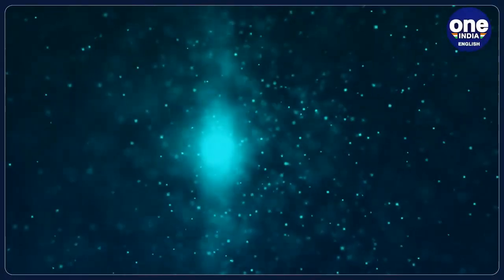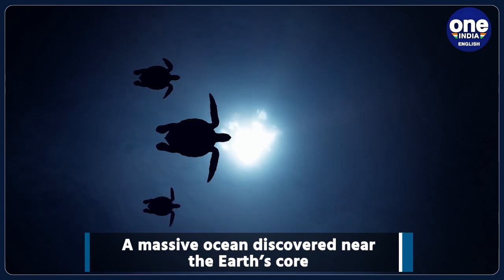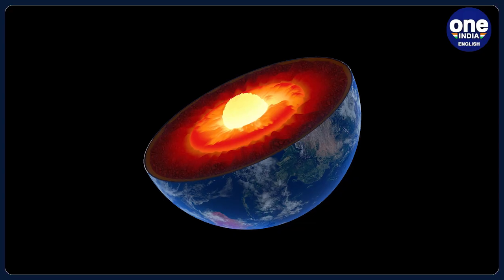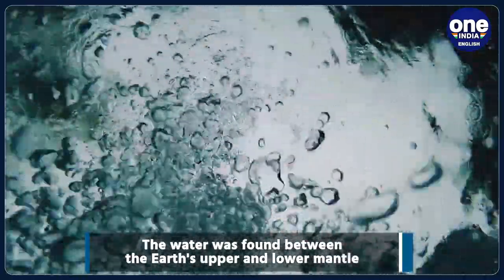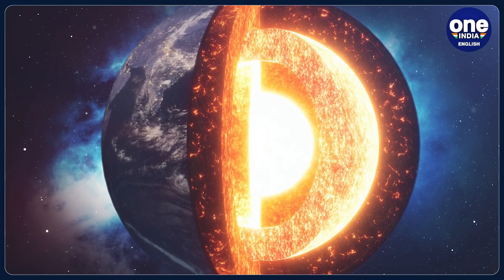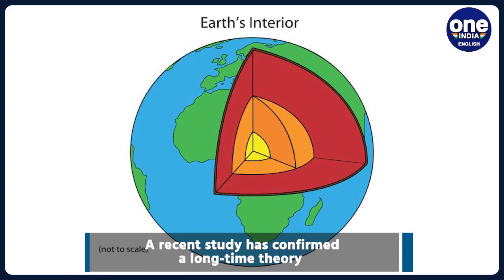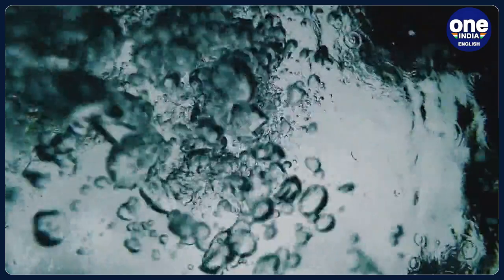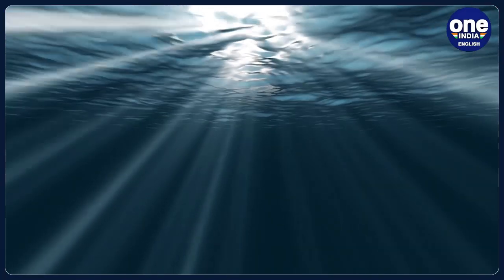Massive ocean discovered by the scientists near the earth’s core | Oneindia News *News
Scientists have discovered a massive ocean near the earth's core. The water was found between the transition zone of the Earth's upper and lower mantle.